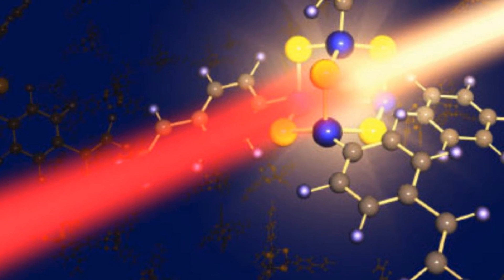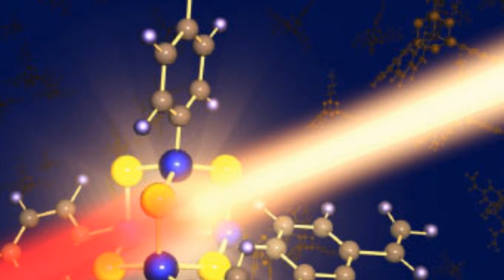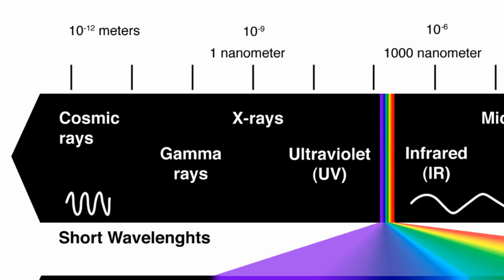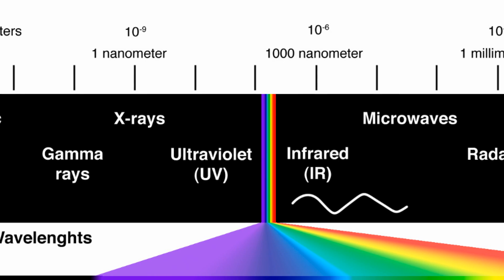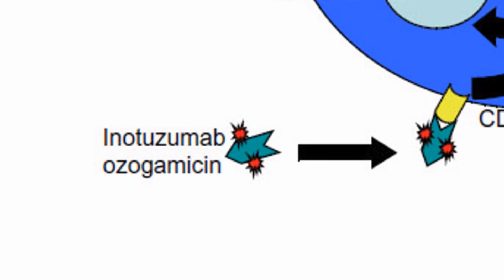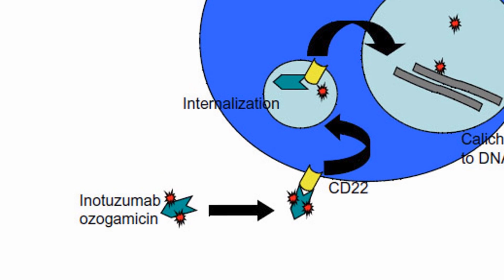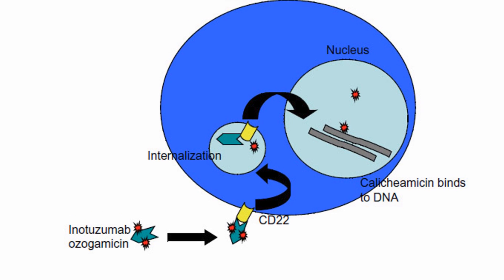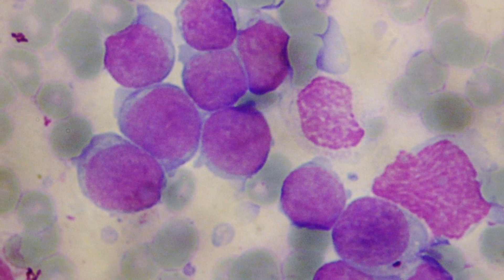And Now the Good News #193: 6/14/2016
“It's not an illusion: Transforming infrared into visible light”

“Antibody-based drug helps 'bridge' leukemia patients to curative treatment”

Thanks!